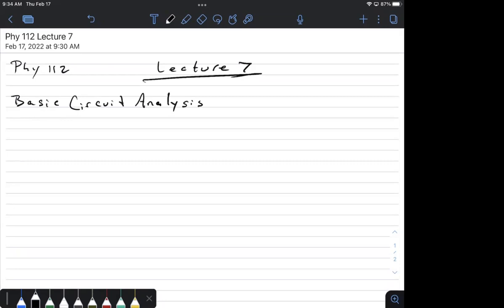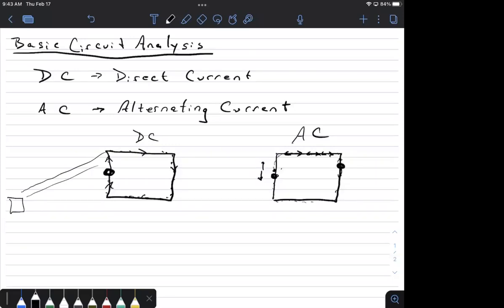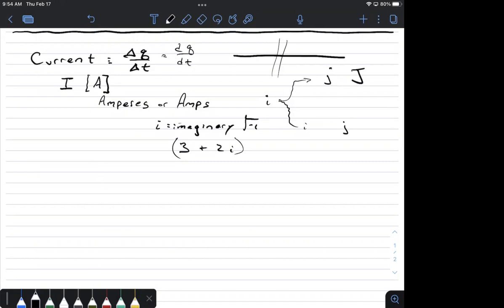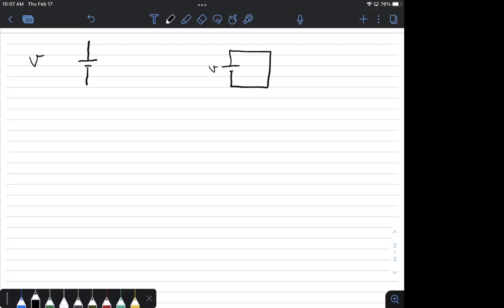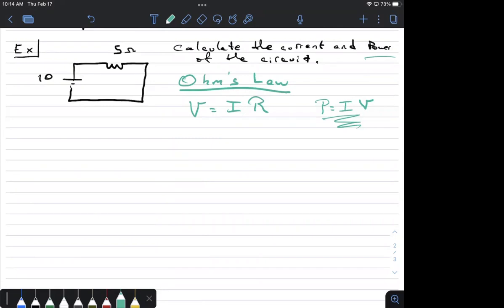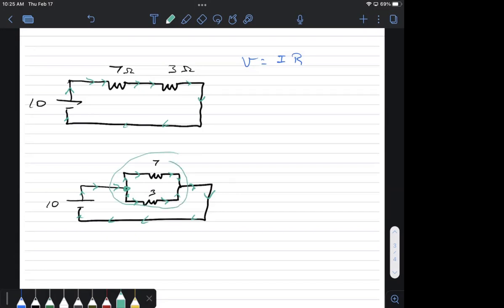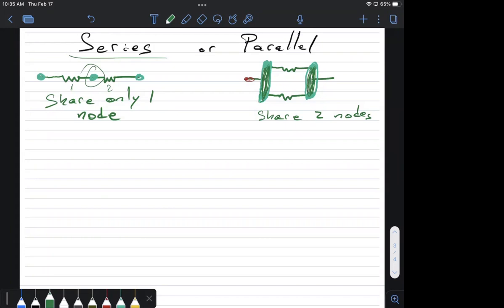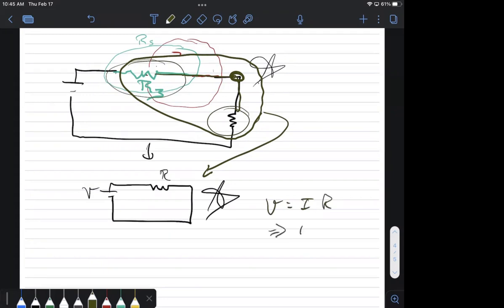Phy 112 E&M 2 17 22